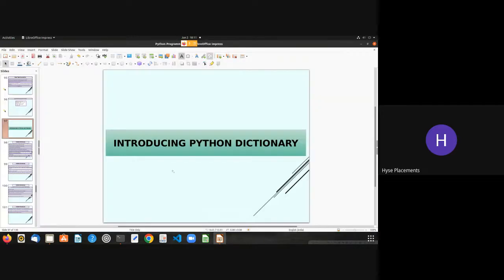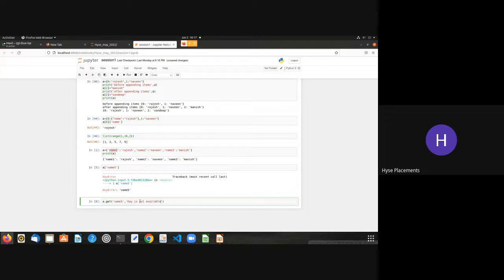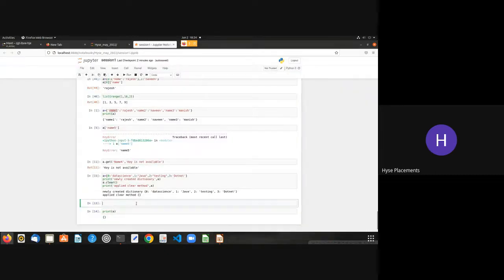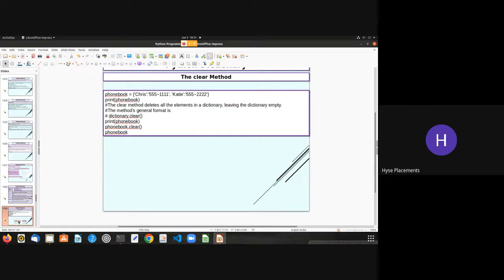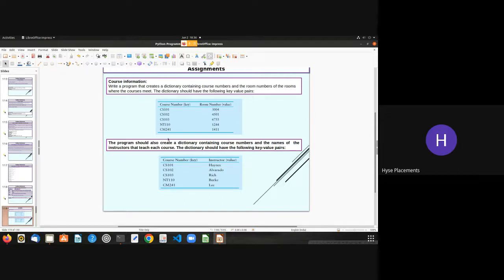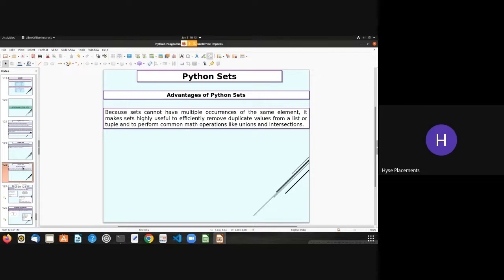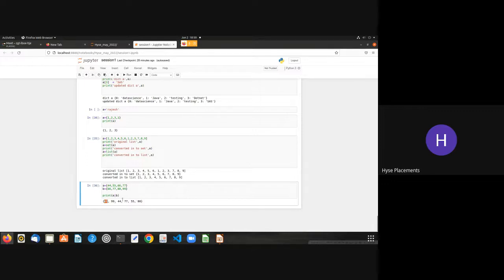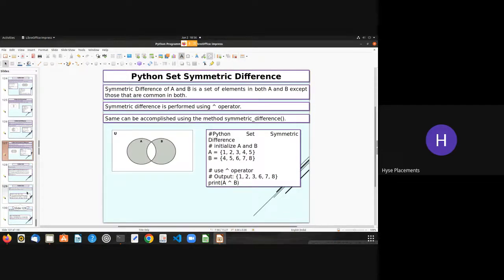Data Science Class No.6 By Hyse Digital Academy | Online Classes